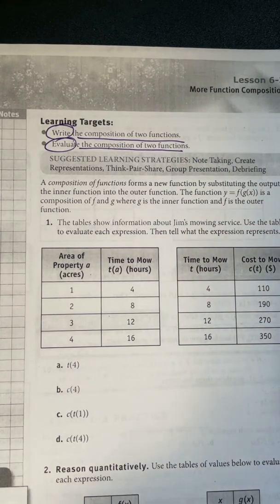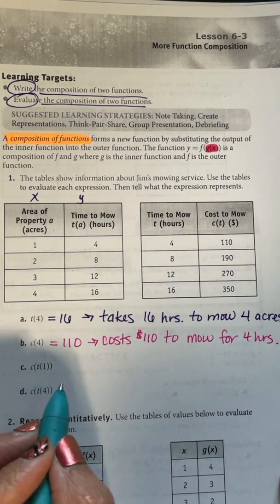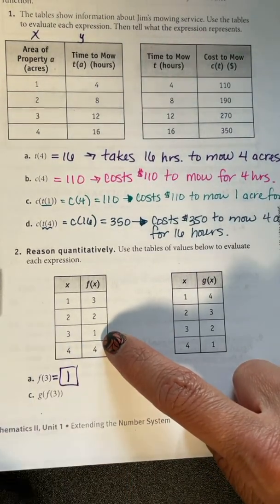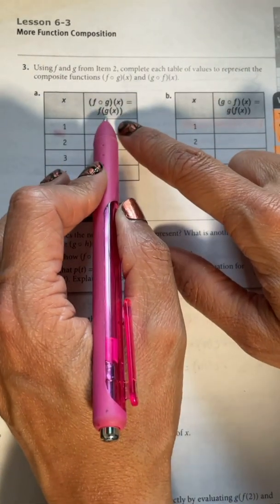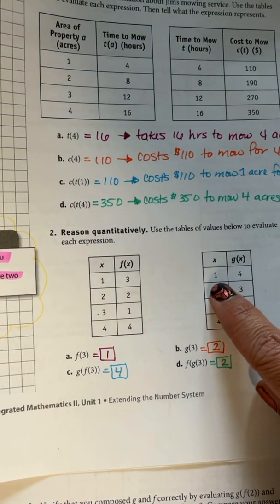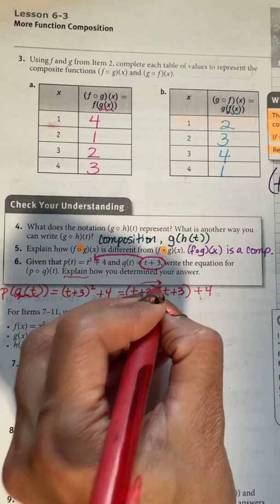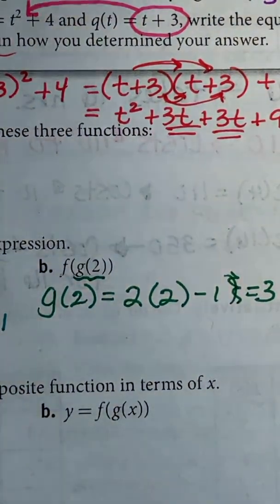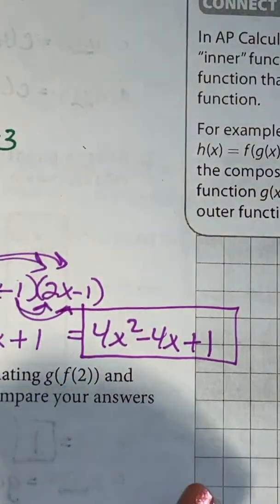Math 2 6.3 More Function Composition